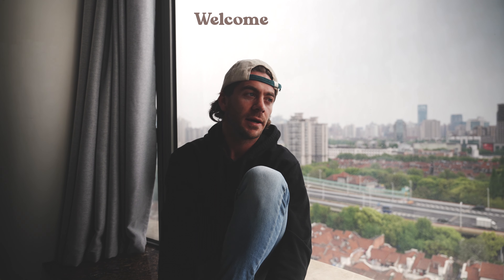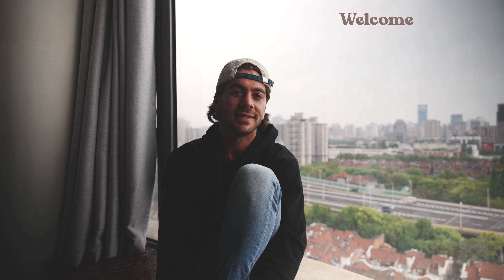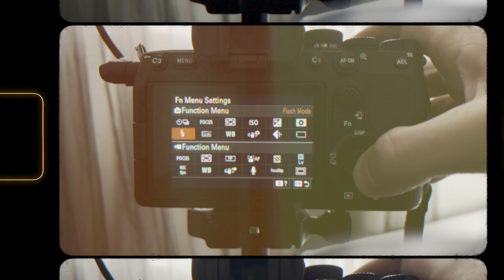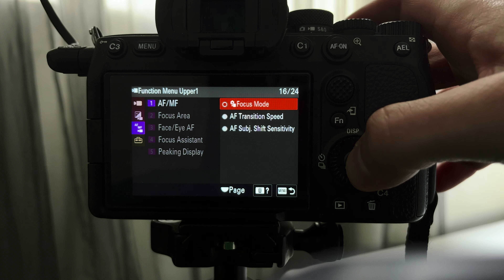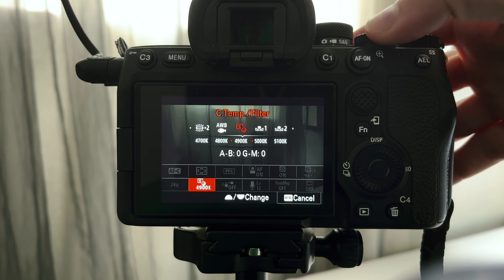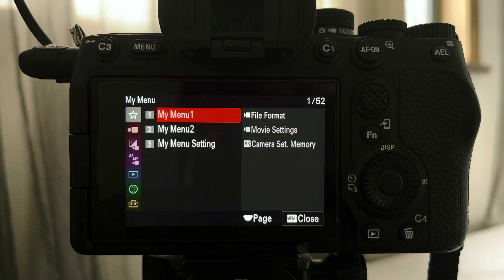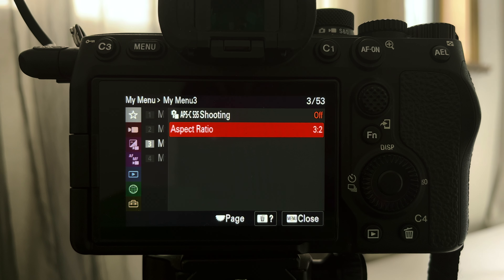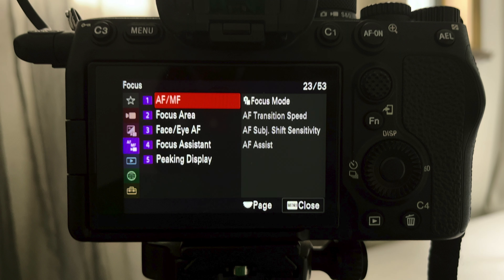EASY SONY MENUS ⑀ A7IV // A7SIII // FX3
Sony menus made even made easier!

Table of Contents:
0:00 - Intro
2:15 - Function Menu
3:30 - My Menu Setup
5:30 - I APPRECIATE YOU